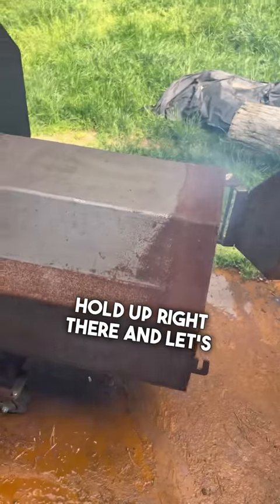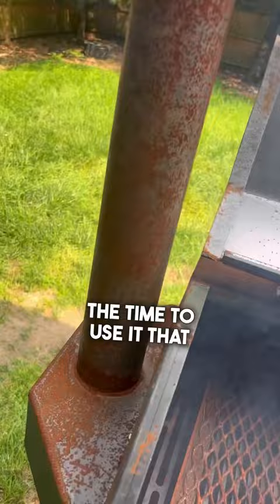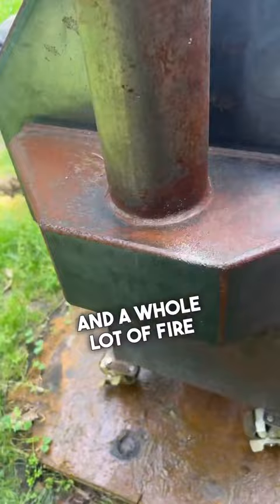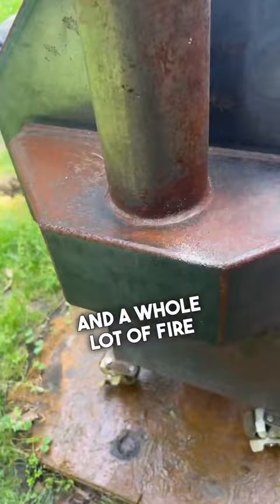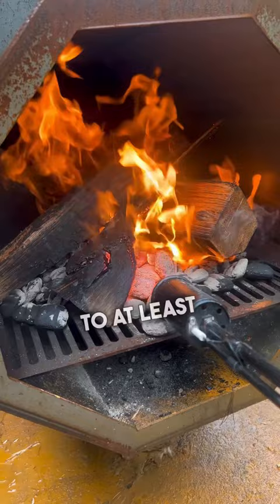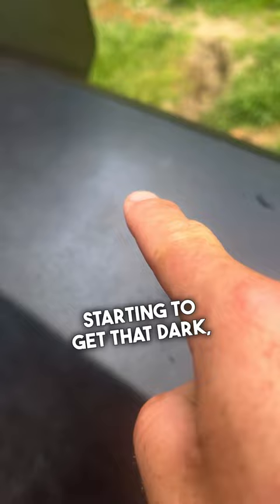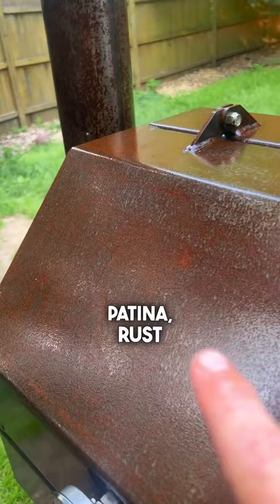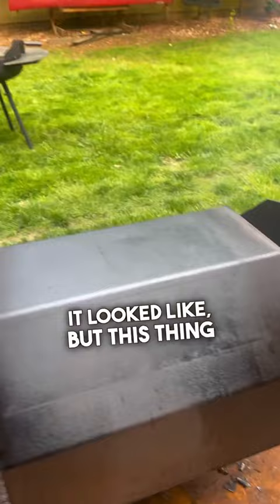Fixing my RUSTY smoker was SO SATISFYING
So satisfying!